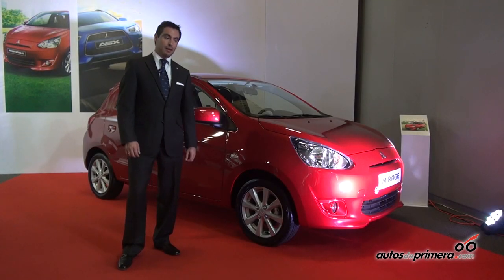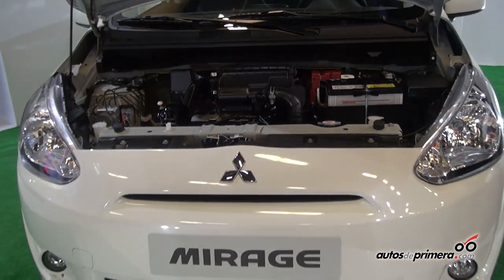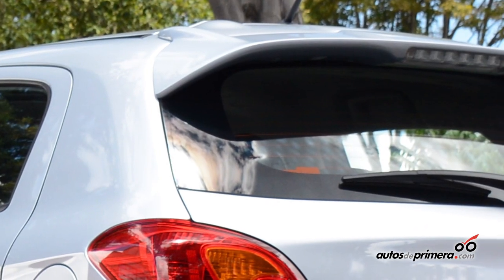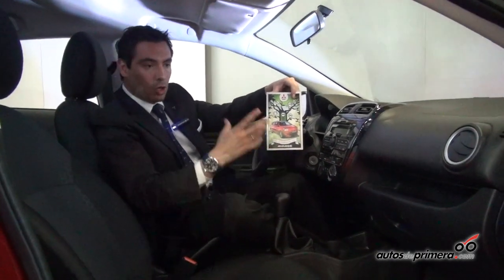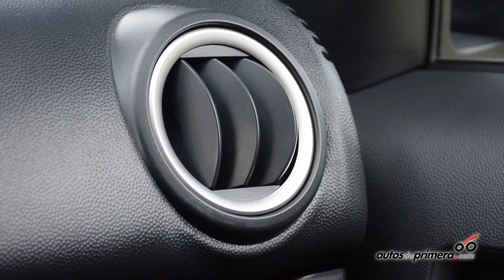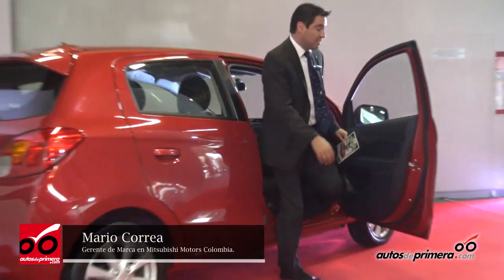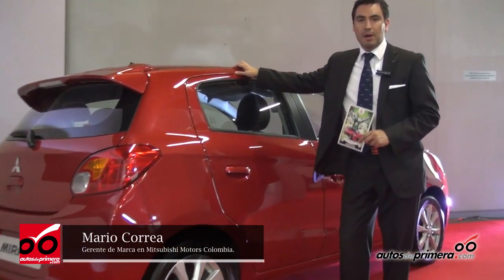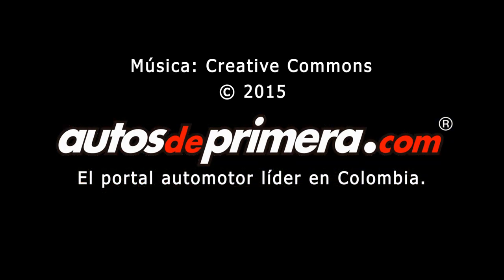Nuevo Mitsubishi Mirage en Colombia - Lanzamiento 2015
Mitsubishi dice presente en la gama de city cars con el nuevo Mirage, un auto muy ecológico y urbano que llega a Colombia en versiones mecánico y automático.